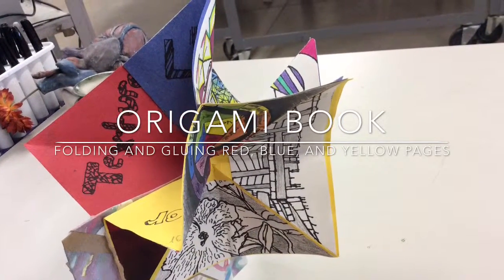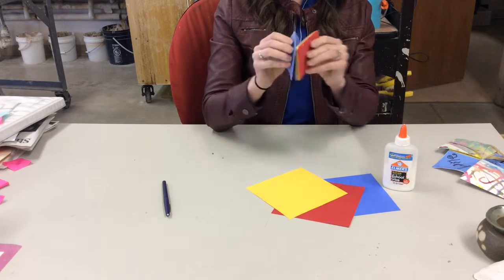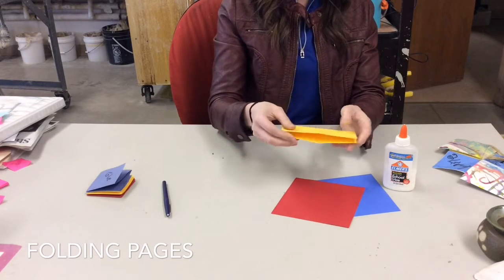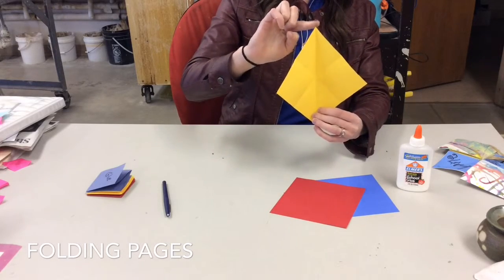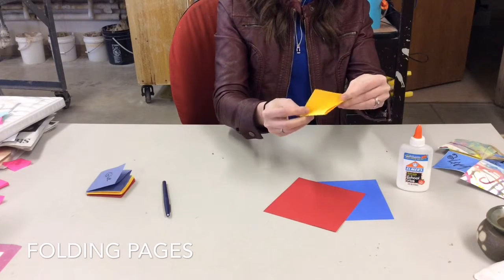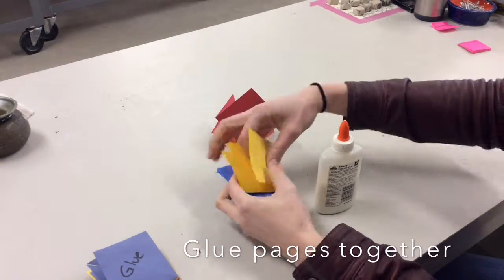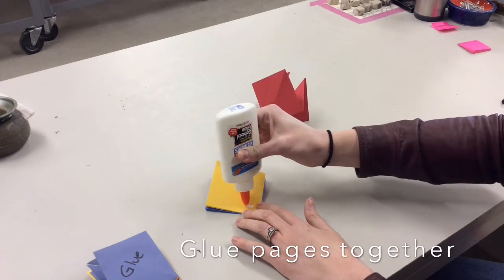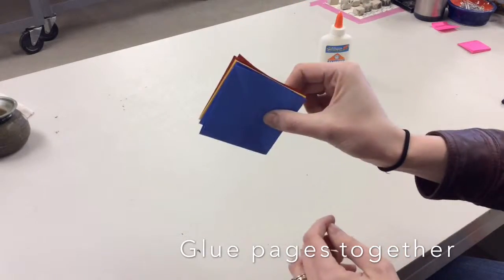Folding and gluing origami book pages